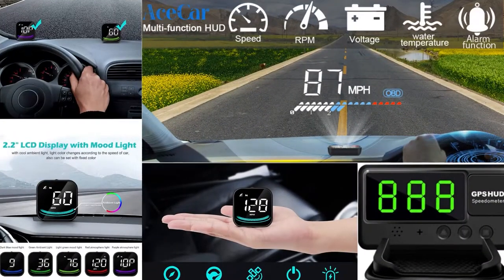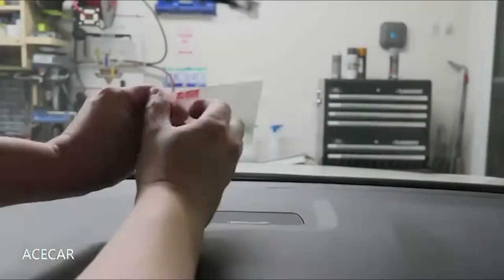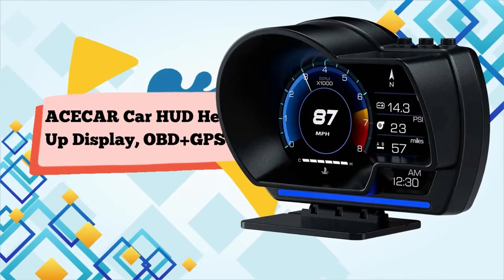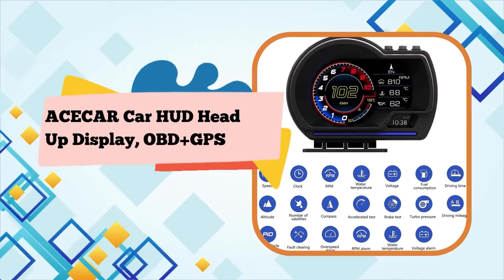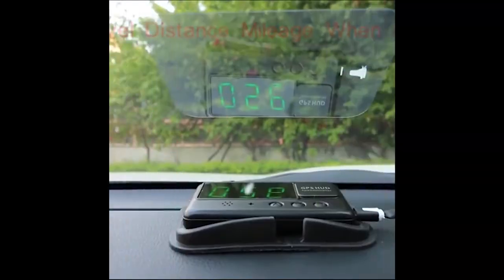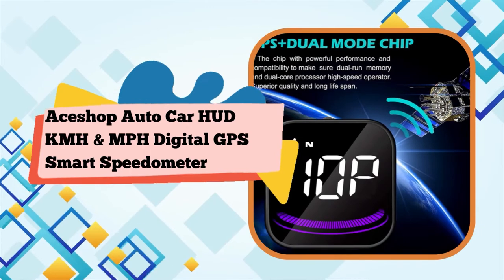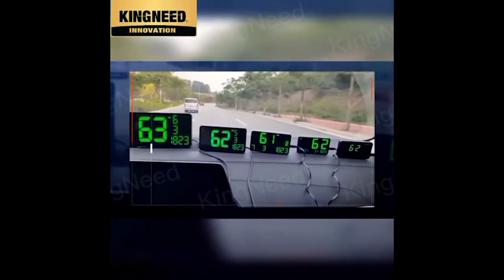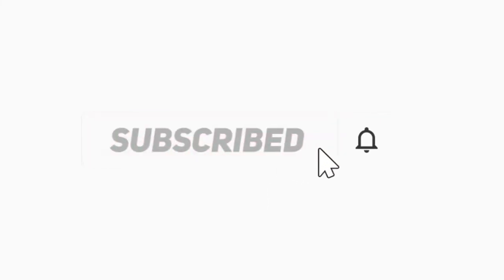✅ Top 5: Best Car GPS Speedometer 2022 - [Tested & Reviewed